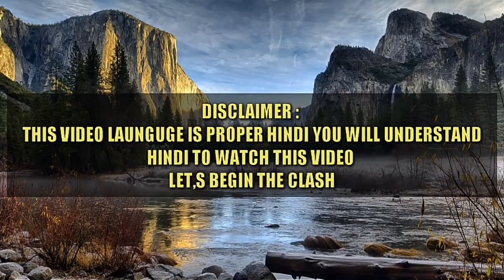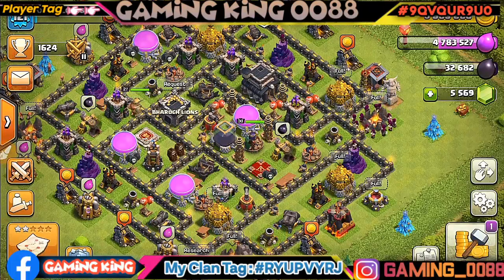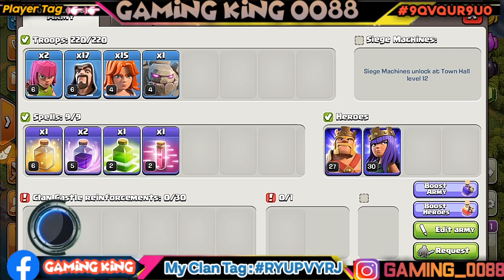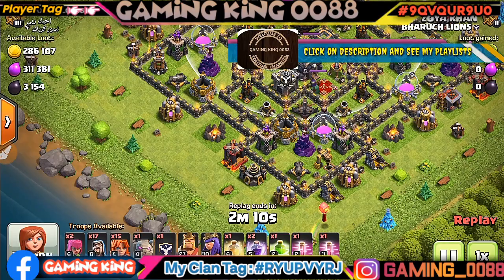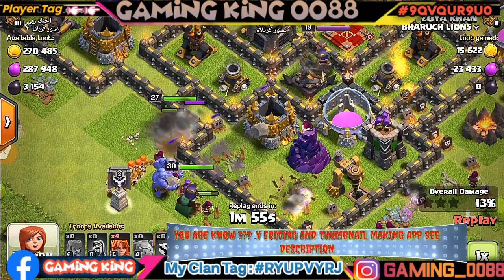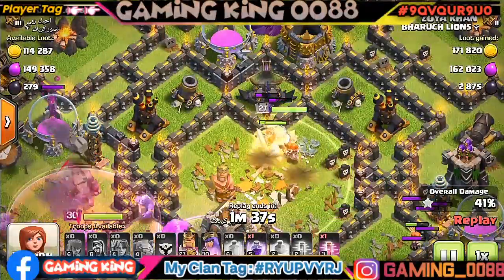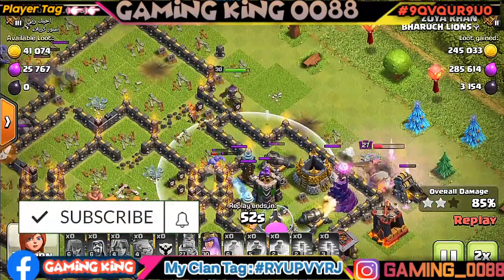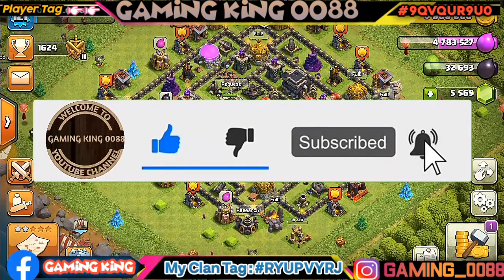th9 valkyrie attack strategy 2020 | th9 best attack strategy 2020 | Th9 Valkyre Attack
th9 valkyrie attack strategy 2020 | th9 best attack strategy 2020 | Th9 Valkyrie Attack

SOOOOOOOOOOOOOOOOO KAISE HE AAP
LOGGGGGGGGGGGGGGHH
😀😀 IN THIS VIDEO I m Showing YOu *** COC Th9 Valkyrie + Golem 3 Star Attack Strategy 2020

1 LIKE = 1000 THANKS

1 SHARE = 10000 Thanks

1 COMMENT = 1000000 THANKS

🎥🎥🎥🎥 MY RECORDER ( A Z SCREEN RECORDER & DU RECORDER )

About this channel :
I m uploading video like 🔰🔰🔰
Clash of clans all videos✔️
Pubg video and live streams❌
Call of duty ❌
Standoff❌

(it IS A ONLY COC CLASHES WORLD ) IT IS A CLASHERS (SUN☀️☀️it is a CLASHERS (moon) 🌙🌙 it is a clashers (EARTH) 🌍🌍)

 WATCH IT FULL

 AND

Epic TH9 Valks War Attack Strategy Looks Too Easy! | TH9 Valkyries are OP in Clash of Clans
TH9 GoValk (Golem + Valkyrie) War Attack Strategy | Part 2 | Clash of Clans
Best TH9 War Strategies | Valkyrie Attacks | Clash of Clans
TH 9 Best Valkyrie Attack Strategies without Bowlers | Best TH 9 Attack Army | Clash of Clans
Golem + Valkyrie Best Army For TH8,TH9,TH10,TH11 - Clash of Clans
Th9 Valk Attack: Top 2 ⭐⭐⭐ Th9 Valkyrie War Attack Strategy 2020 | Clash of Clans - Coc
INSANE VALKYRIE ATTACK : Low Heroes GoVaPe GoHoVaPe TH9 STRONG ATTACK STRATEGY 2019 Clash of Clans
TOP 3 TH9 BEST "VALKYRIE" WAR ATTACK STRATEGY 2017 | Clash of Clans